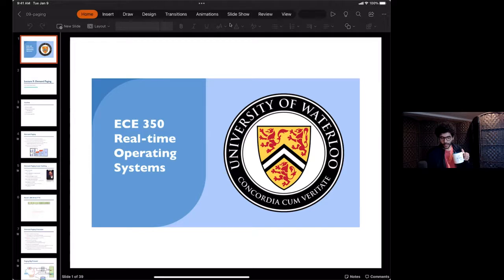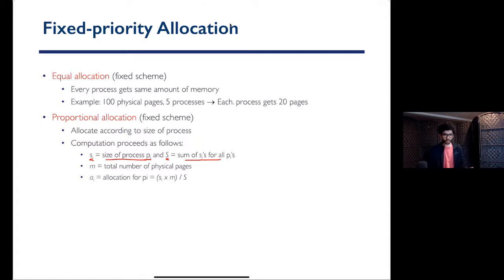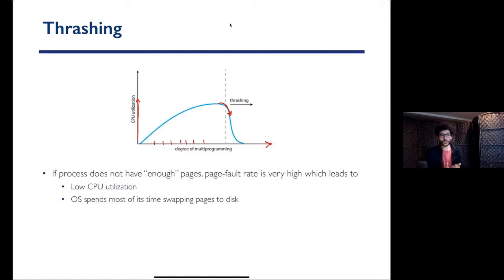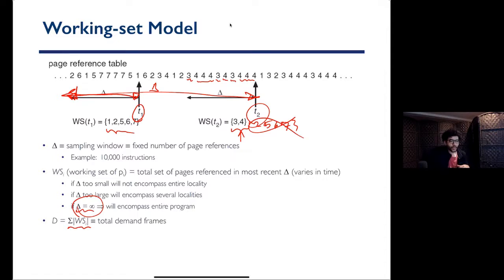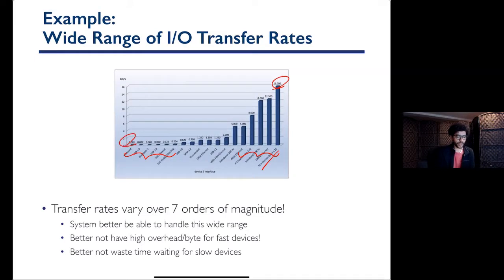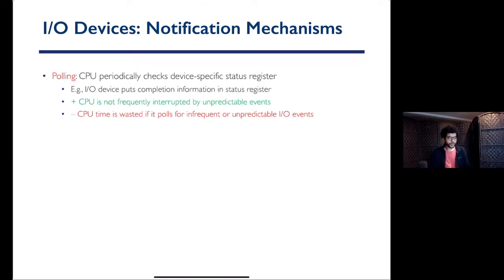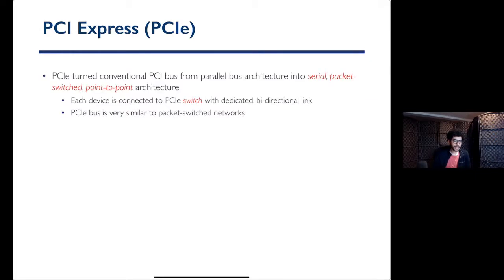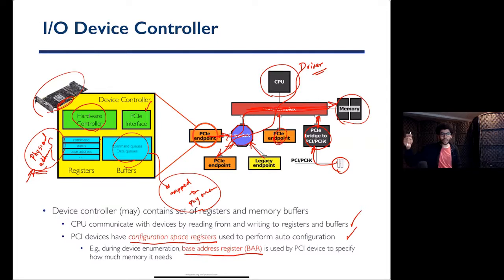Lecture 22 - ECE 350 - Real-time Operating Systems - 03/24/2022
- memory allocation
- I/O subsystem